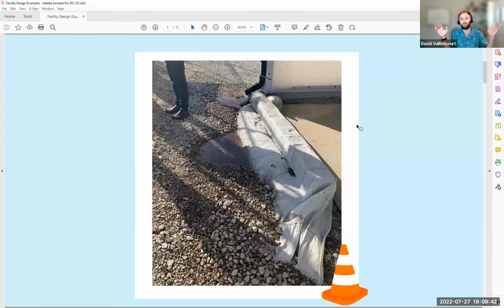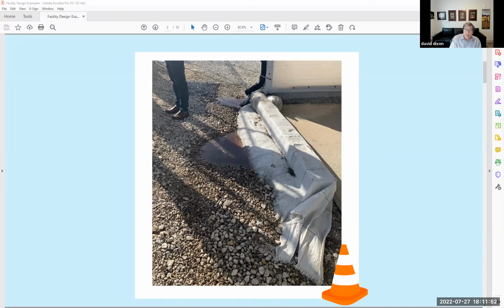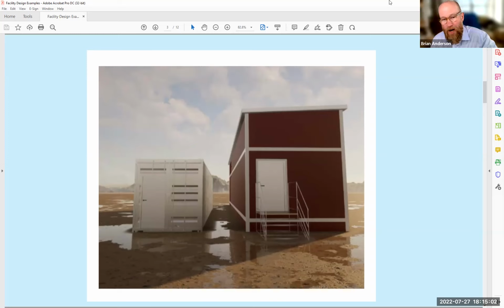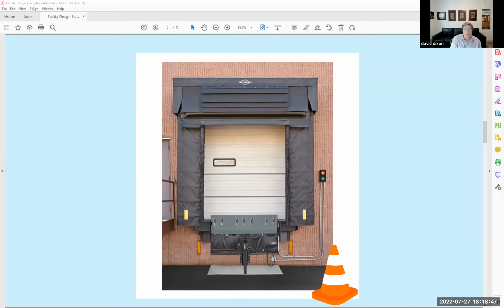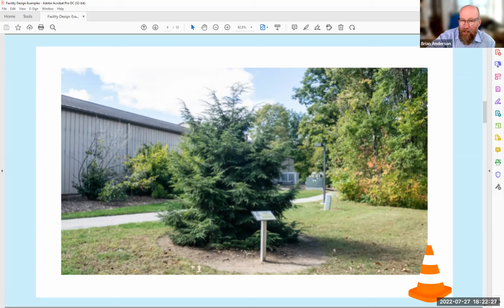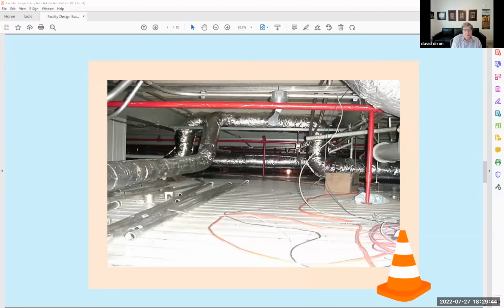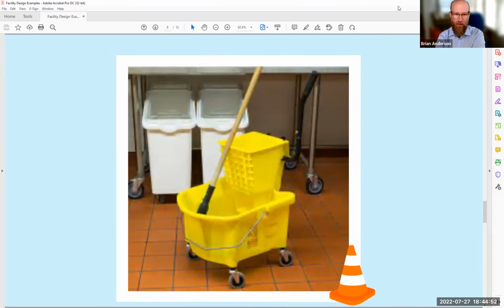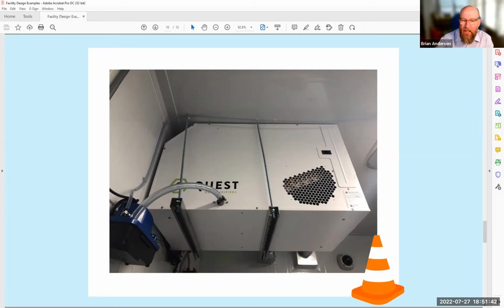When Things Go Wrong Ep 1: Facility Design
Our CEO, David Vaillencourt is joined by consultant and sanitary design expert David Dixon as well as Brian Anderson, Principal Architect for Anderson Porter Design where they discussed some of the common facility design flaws and the solutions that have significant impacts on the longevity and viability of a cannabis facility.